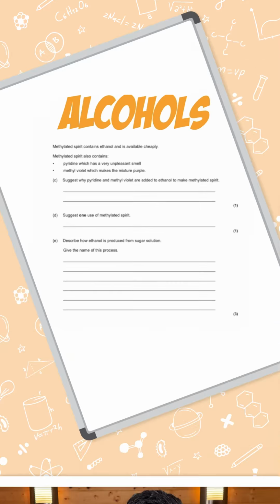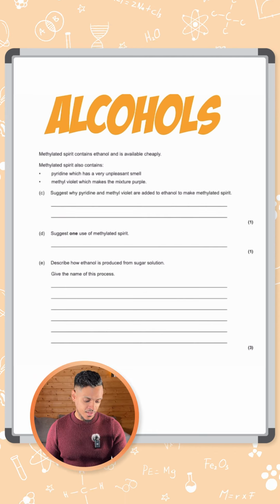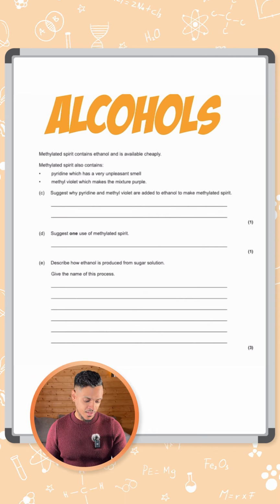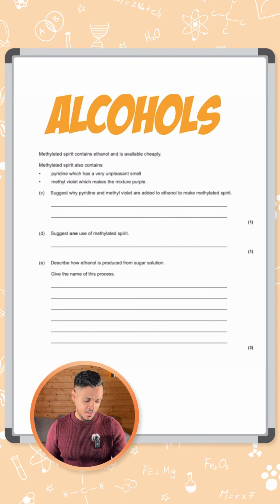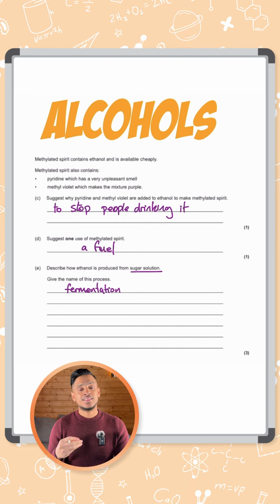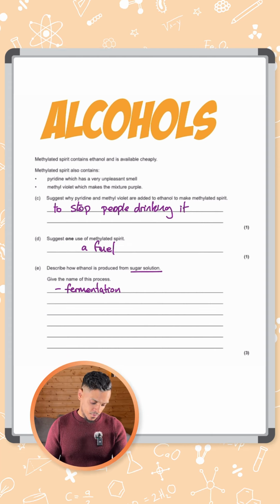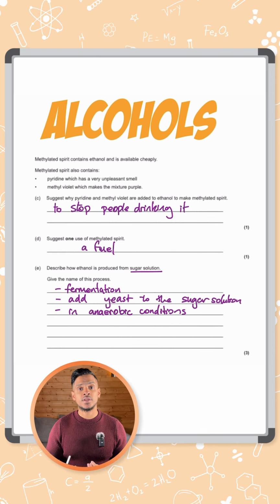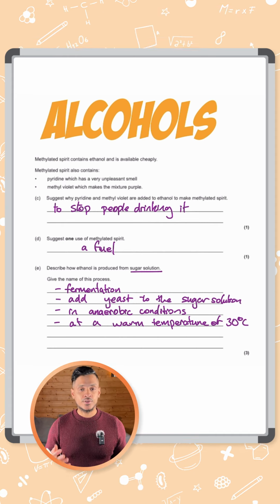GCSE Chemistry: Exam Question | Alcohol Part II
Methylated spirit contains ethanol and is cheap to produce. ⚠️

Why are pyridine and methyl violet added to ethanol?

Suggest one everyday use of methylated spirit.

Explain how ethanol is made from sugar solution and name the process.